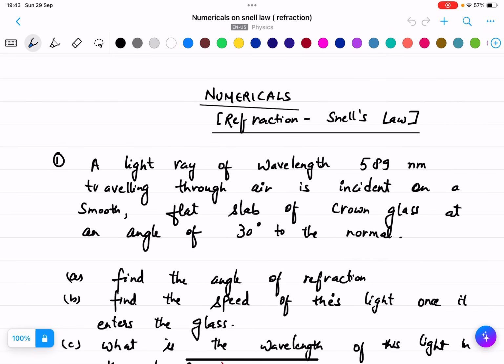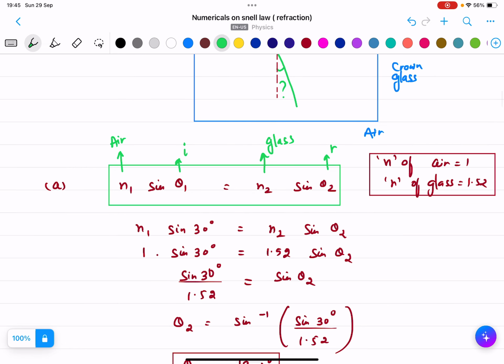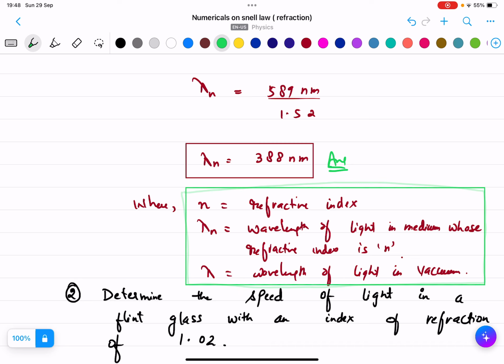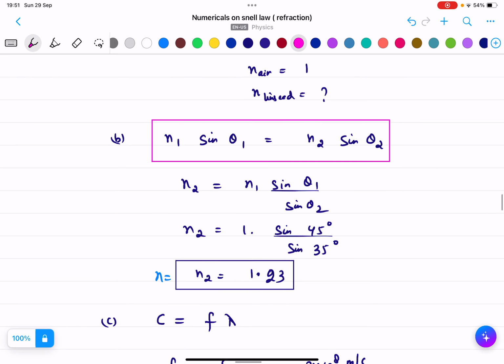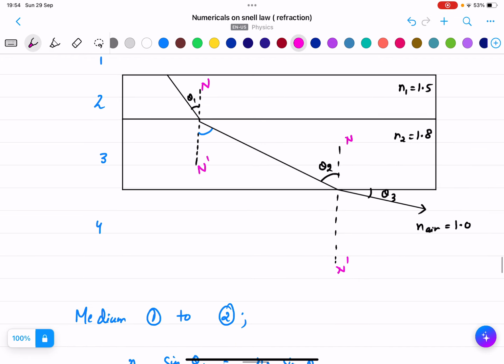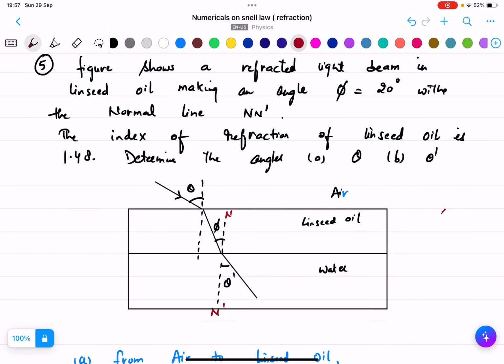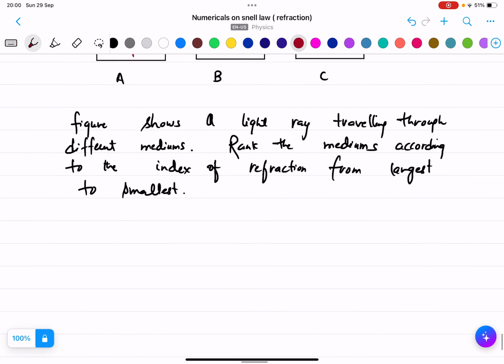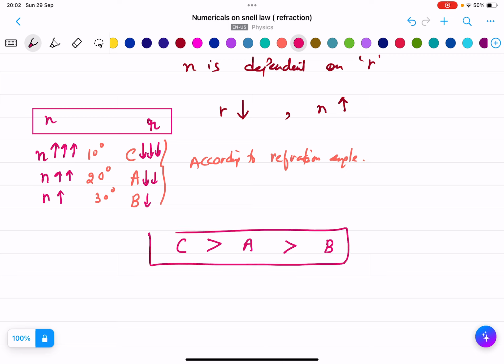Numericals (Laws of Refraction- Snell's law)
This video shows some numericals based on the laws of refraction, refractive index, wavelength and speed of light.